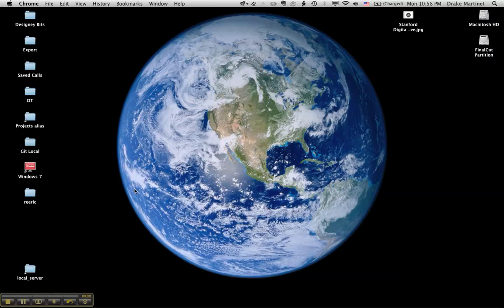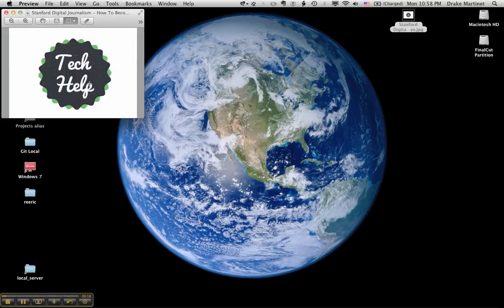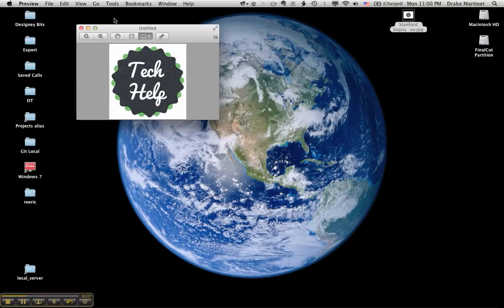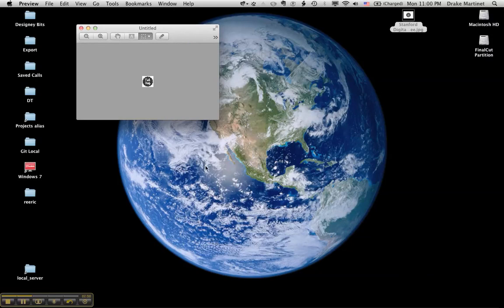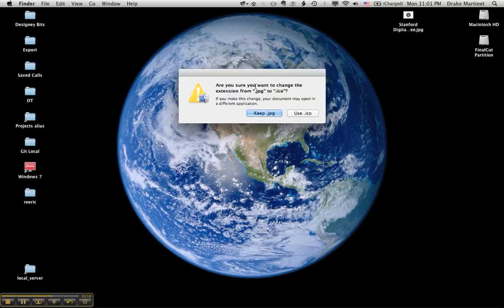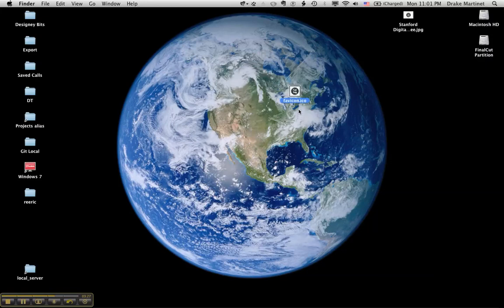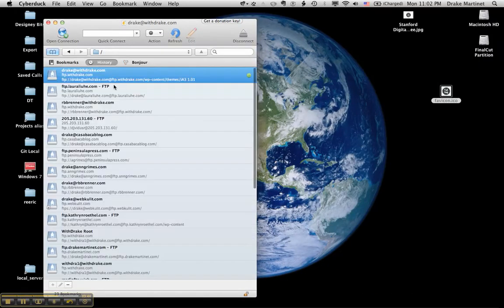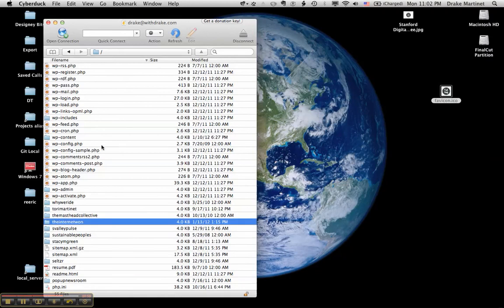How to create and upload a favicon via FTP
Stanford Digital Journalism instructional video -

How to create a favicon using stock Mac OS software and an FTP client.